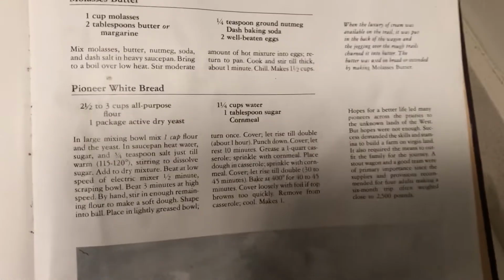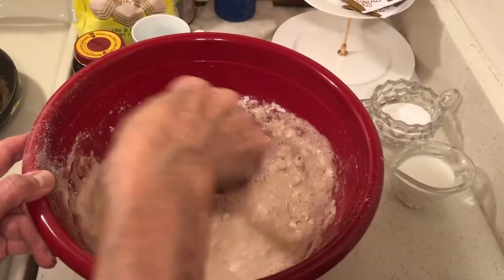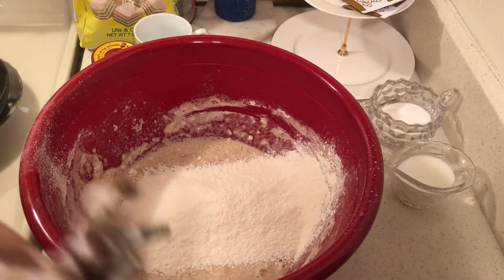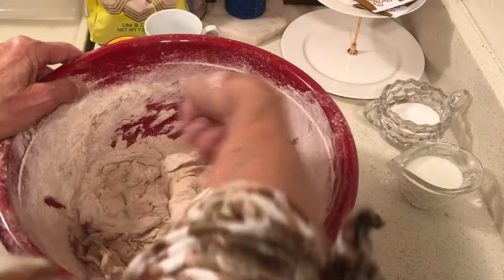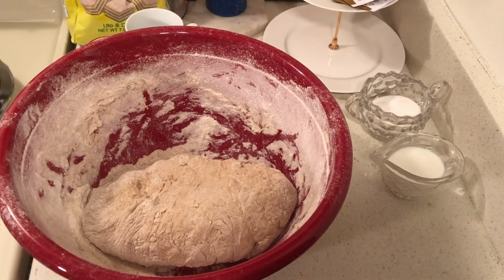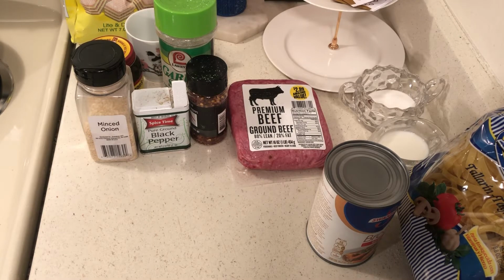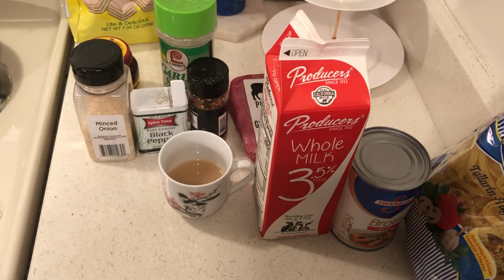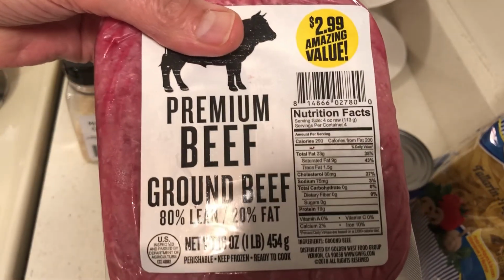What’s Going on at My House 11-26-18 Bread Baking,Beef & Noodles,Baked Apples